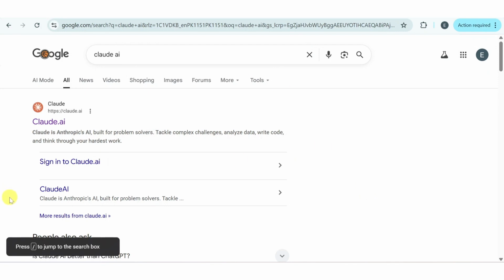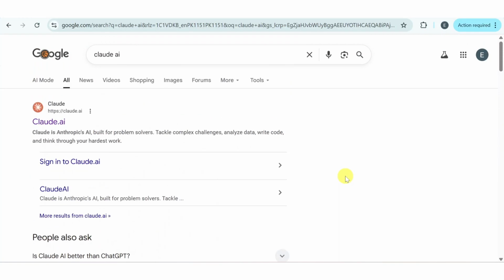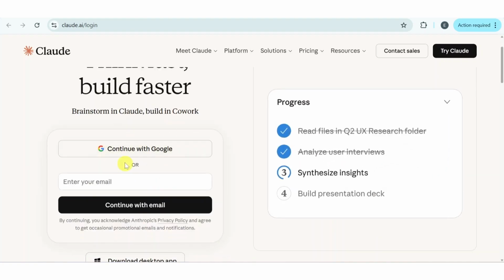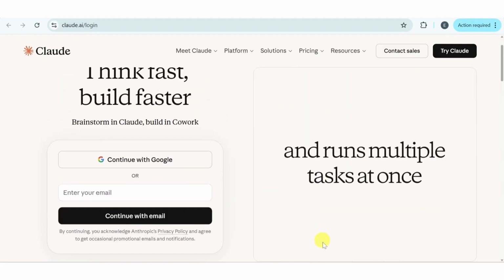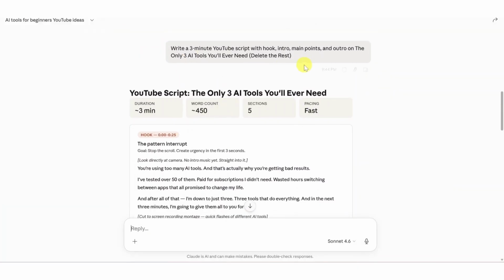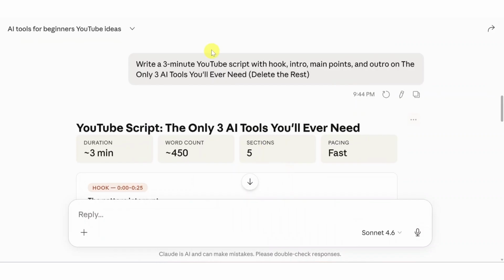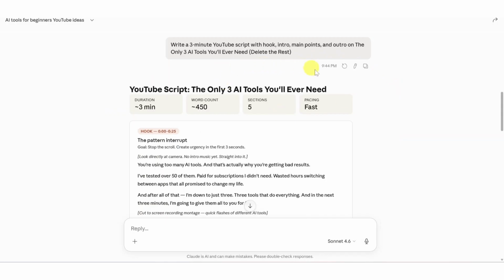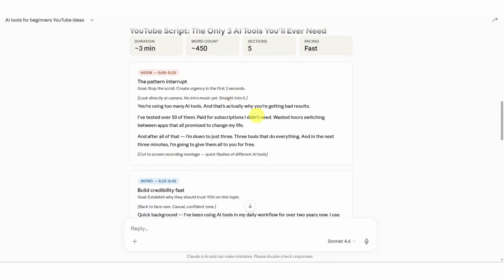How To Setup Claude For Beginners (Quick and Easy)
Hello guys and welcome back to the channel! In this video, we guide you through setting up and using "claude ai", a powerful "artificial intelligence" tool for writing, coding, and "ai content creation". This "claude for beginners" tutorial shows you "how to use claude" step-by-step, from signing up to starting your first chat. 🚀